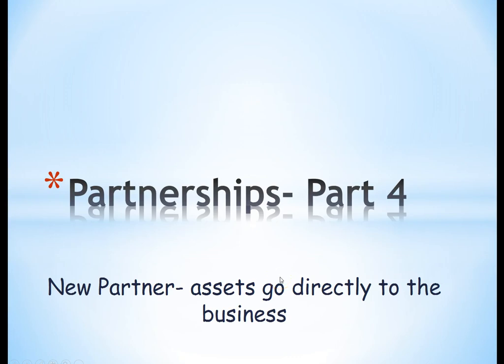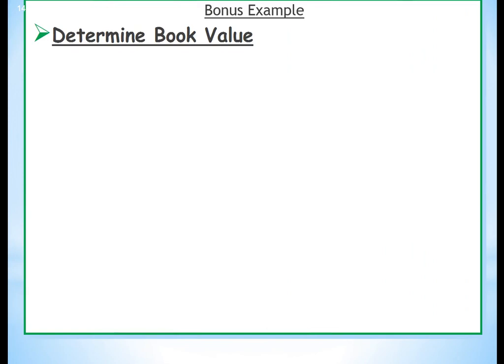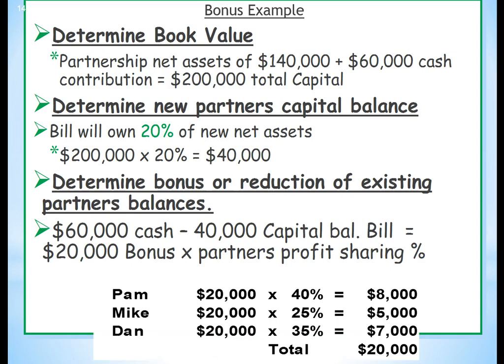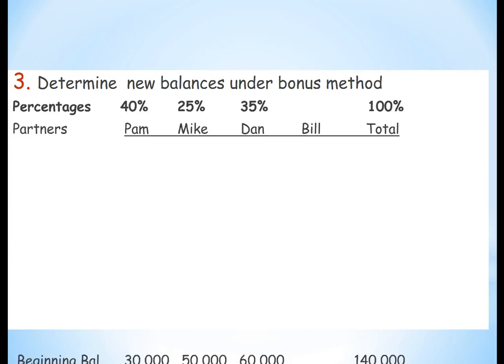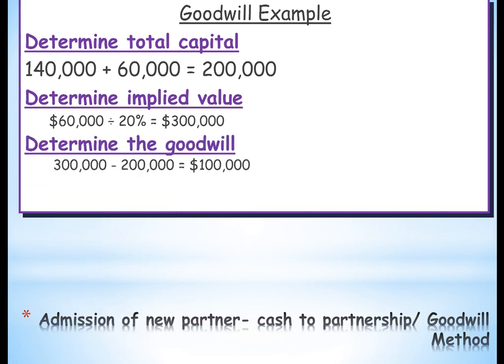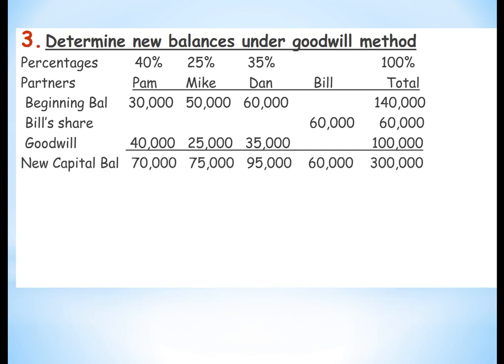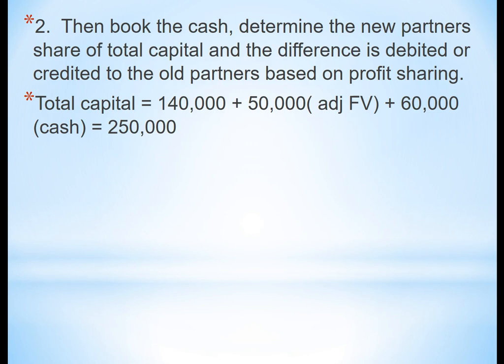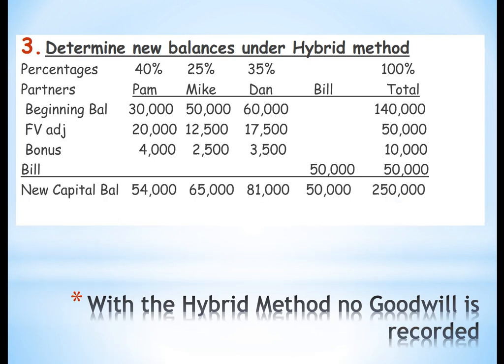Part4 partnerships contribution to the partnership